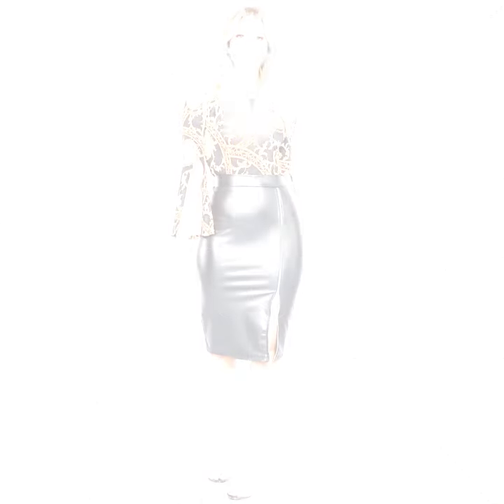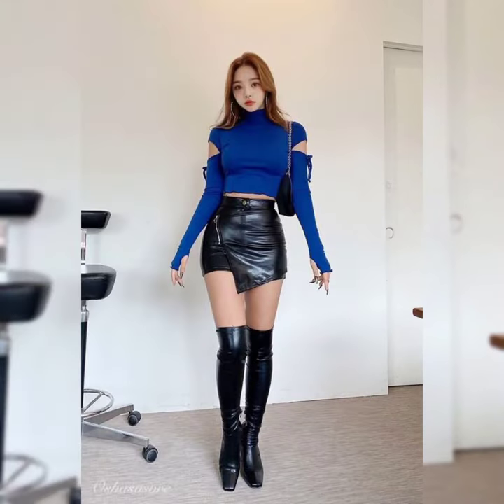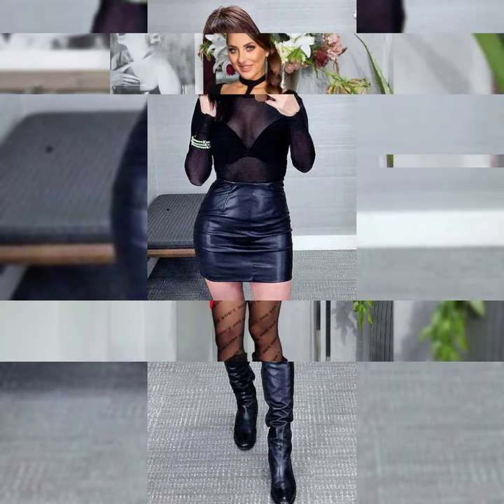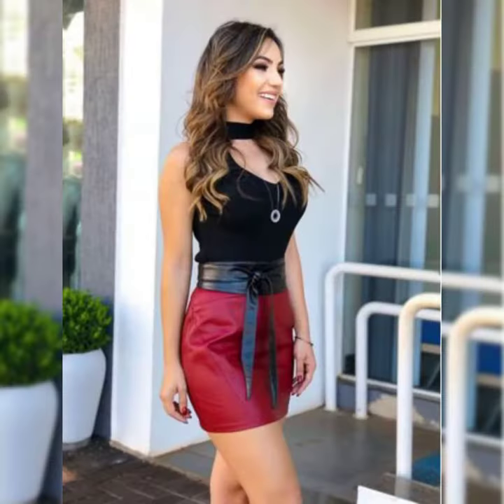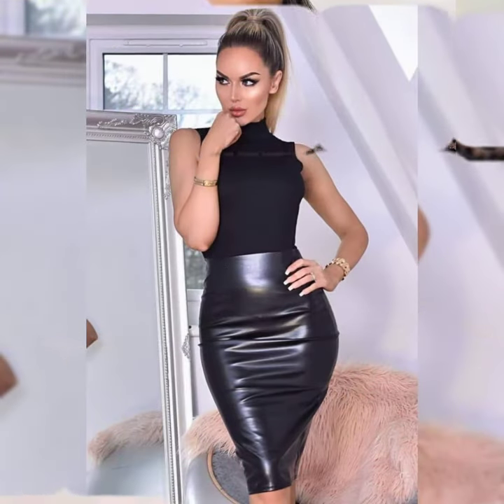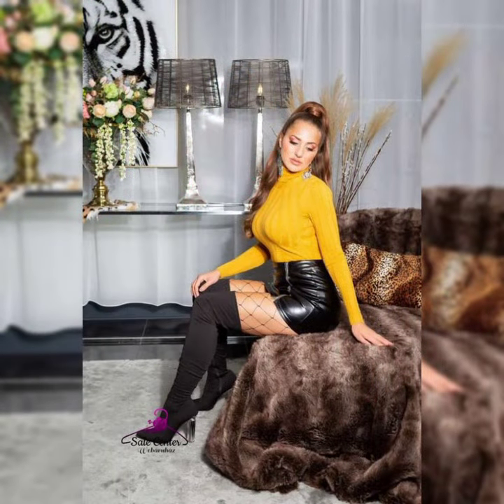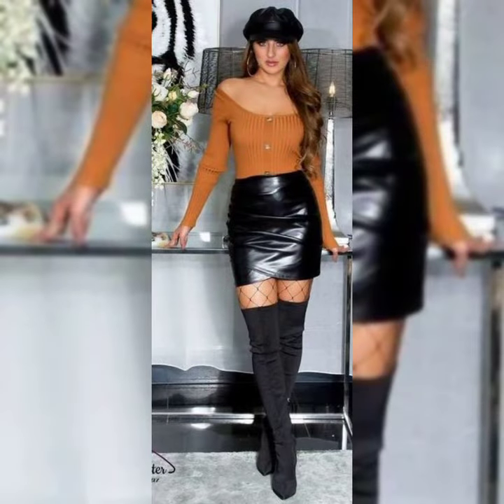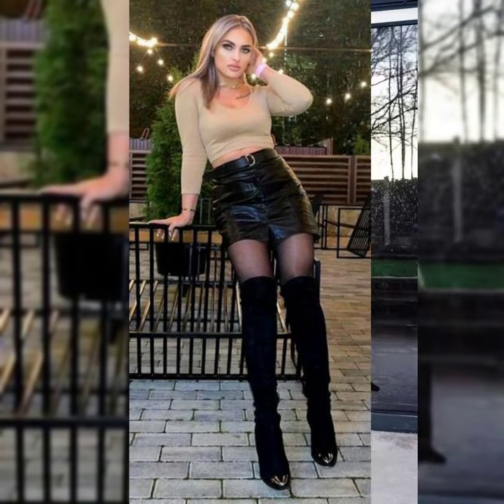hottest and adorable leather office wear mini skirts |leather bodycon dresses#leather